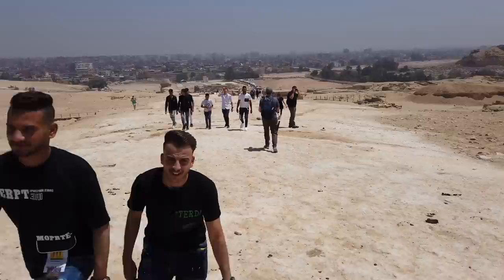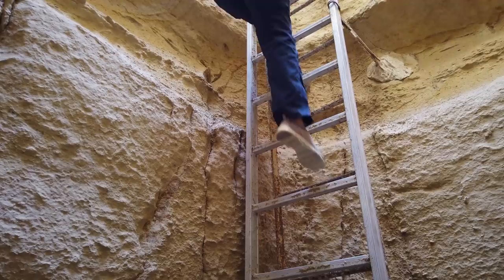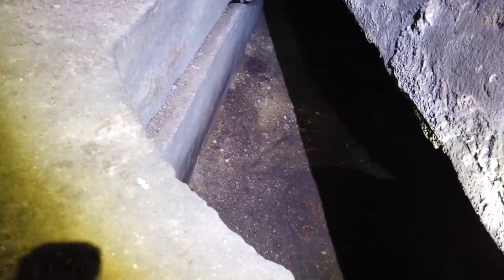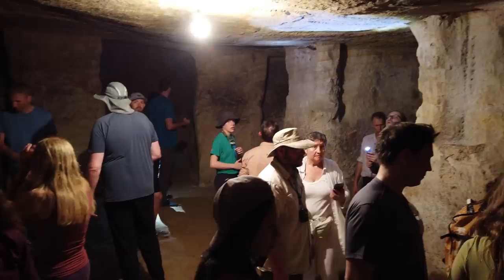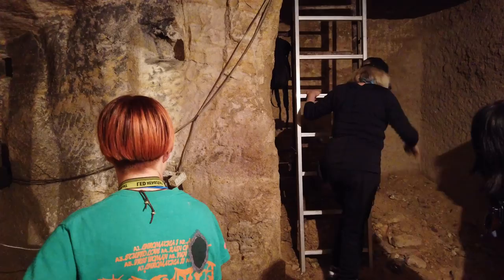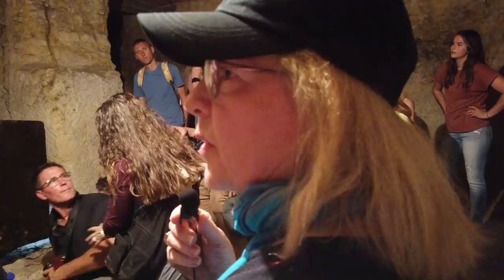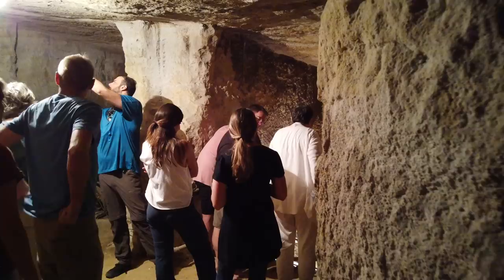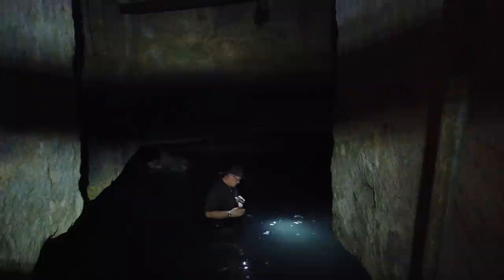Exploring Deep Under The Giza Plateau In February 2023, The Osiris Shaft